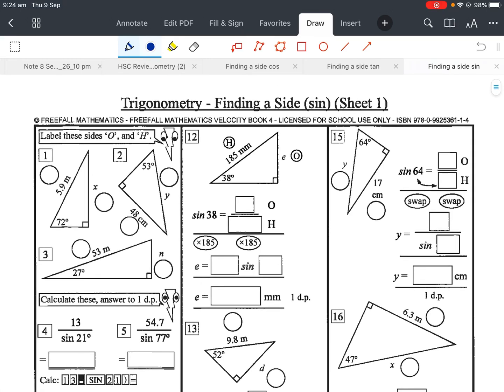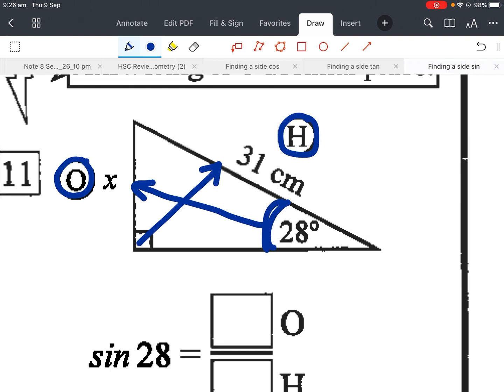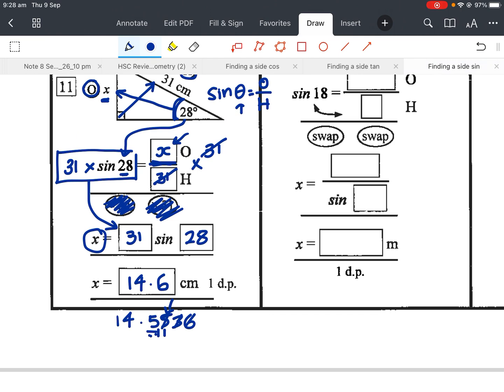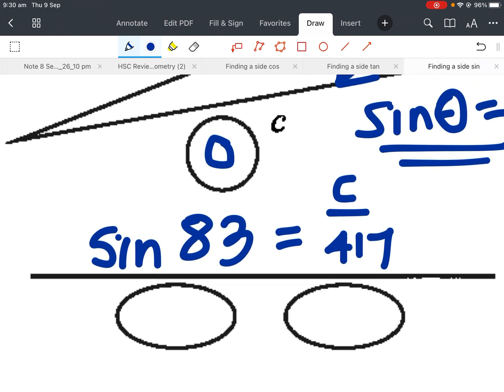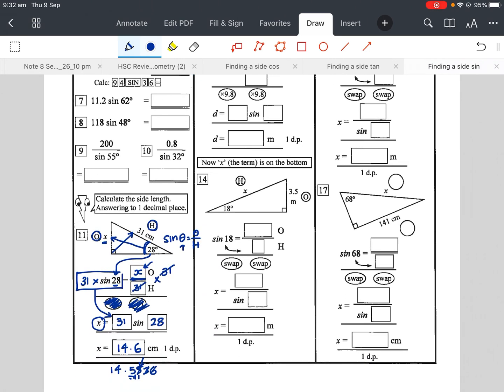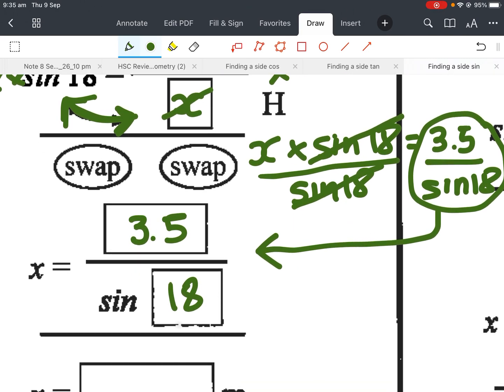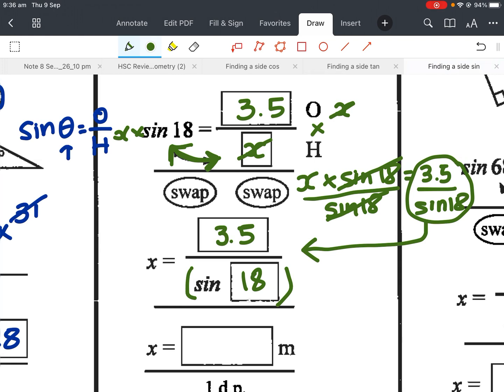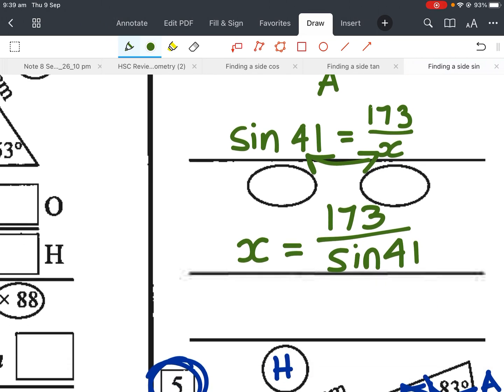Trigonometry Sin sheet explained